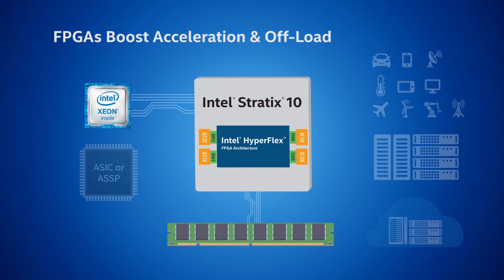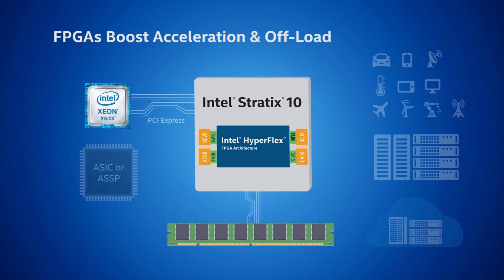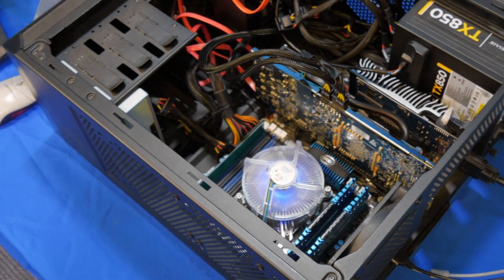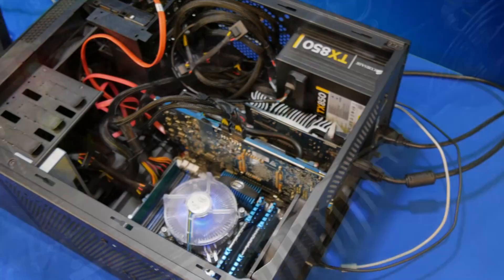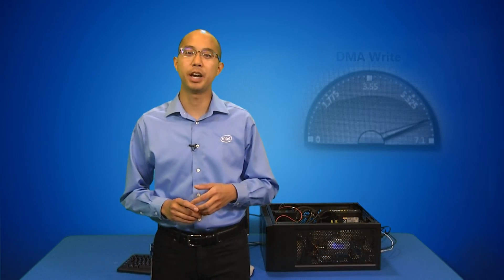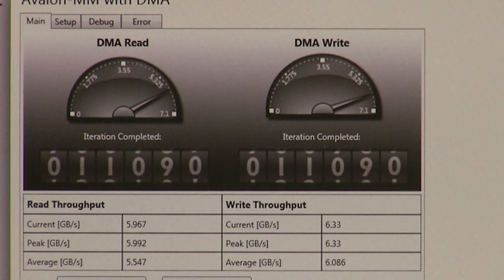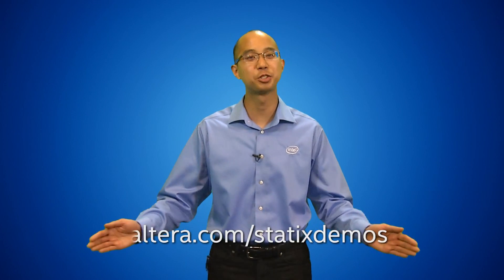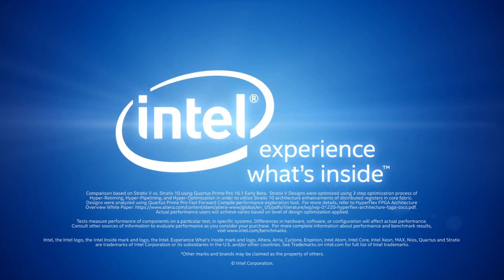Intel® Stratix® 10 FPGAs with PCIe Gen3 DMA to DDR4 -- Intel FPGA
Intel® Stratix® 10 devices, which include PCIe and memory controller hard IP blocks, when combined with Avalon Memory Mapped + Direct Memory Access functions, create a high performance reference design.  See for yourself in this demo video.